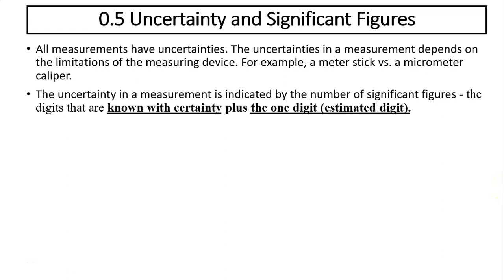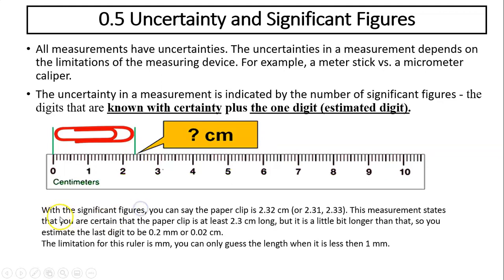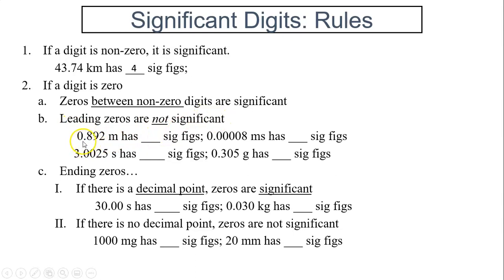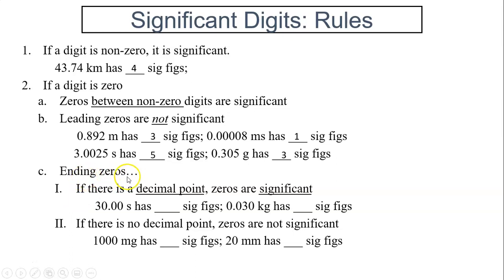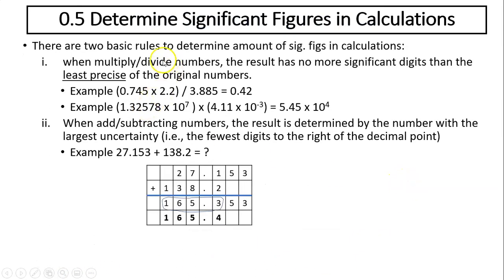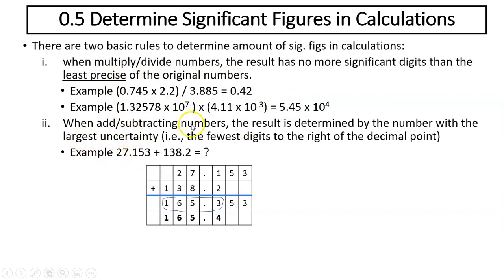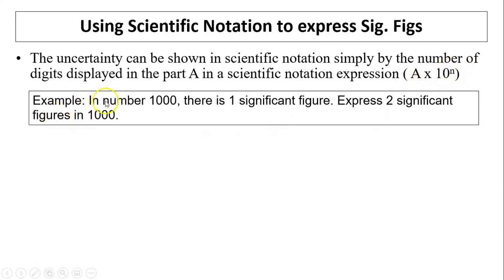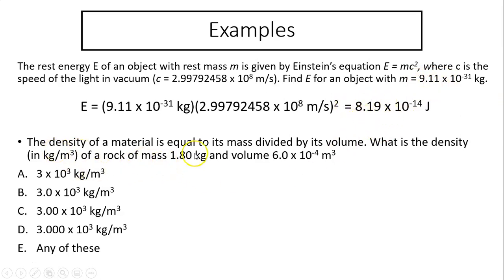ap0.5 significant figures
AP physics mechanics C unit 0 math review